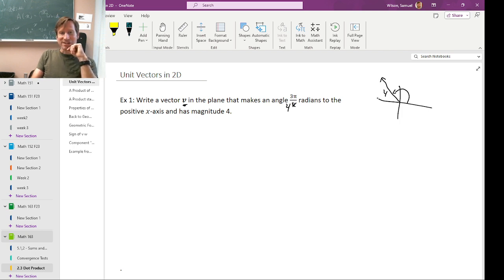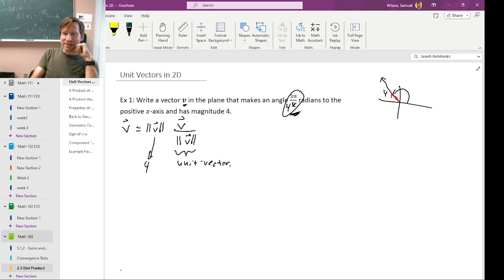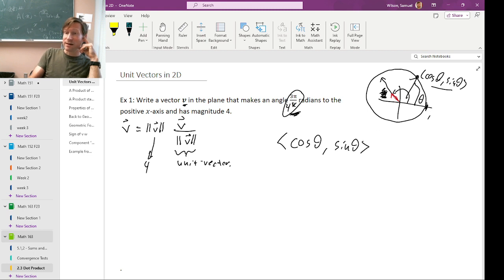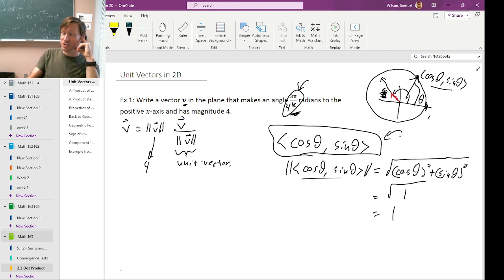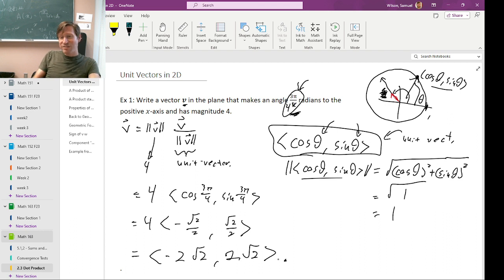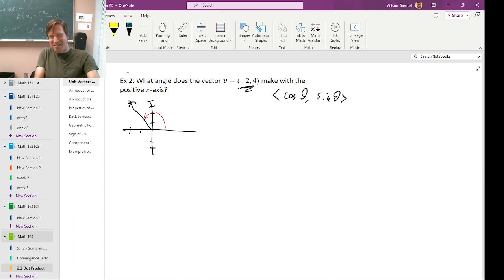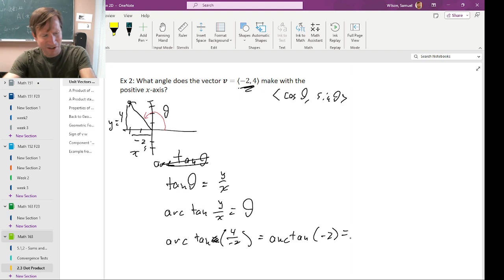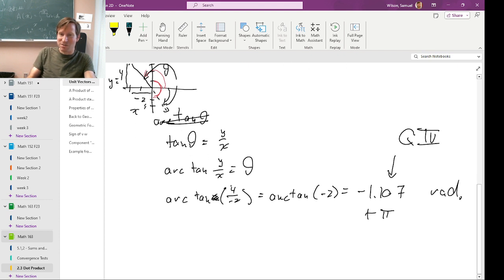2.3 1 - Bad Product of Vectors